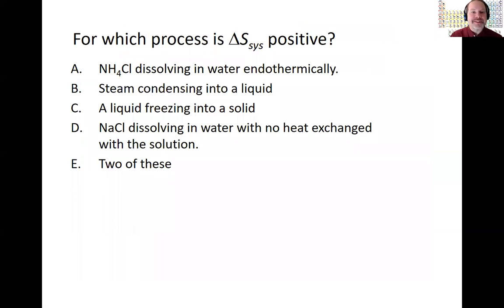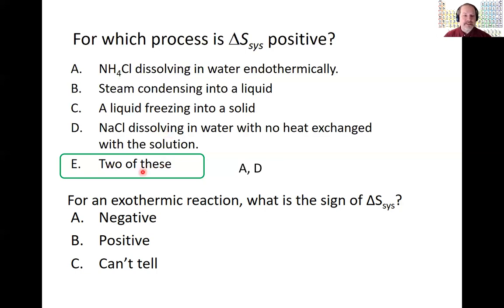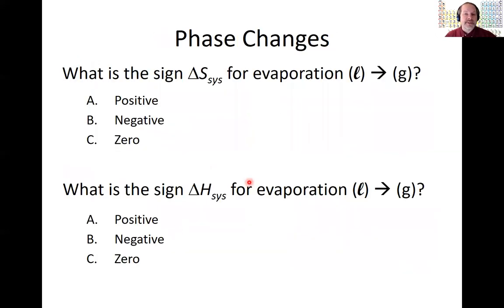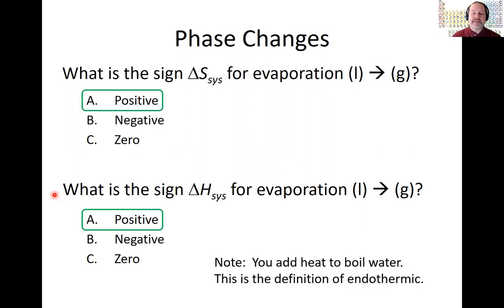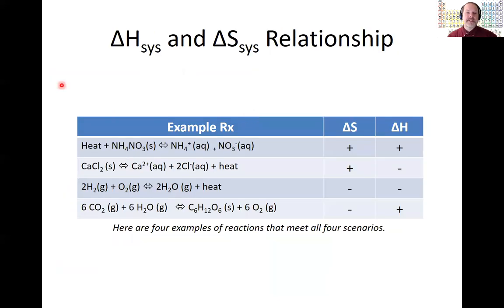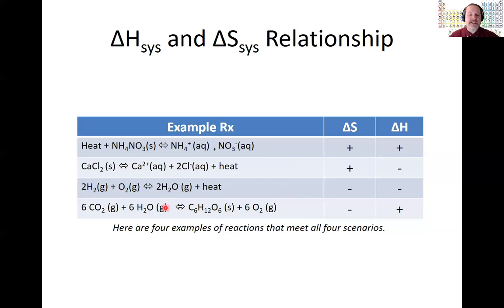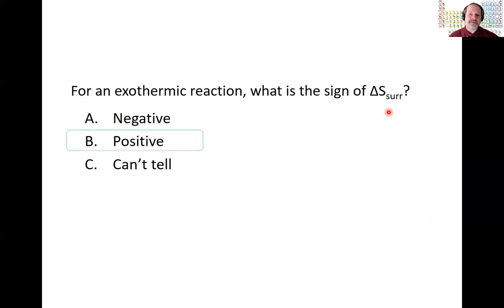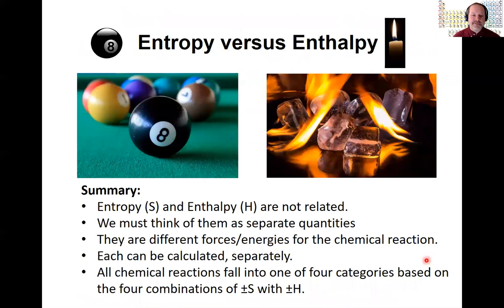L46a Entropy versus Enthalpy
How are entropy and enthalpy of a chemical reaction related?  How are they different?  This video by Dr. Ryan T. Hayes of Andrews University helps students in college General Chemistry to understand the similarities and differences.  L46 means it is the 46th lecture of the second semester of Chem132.